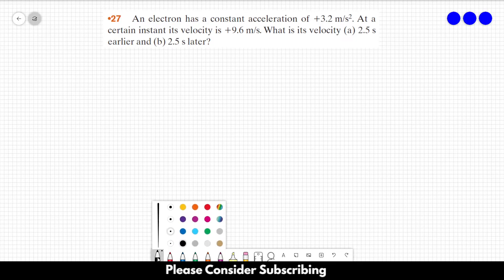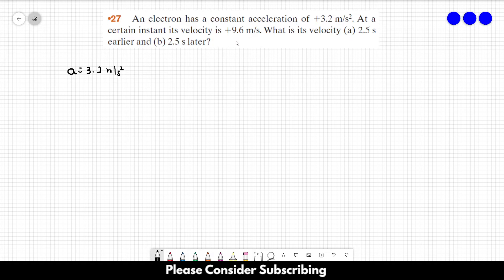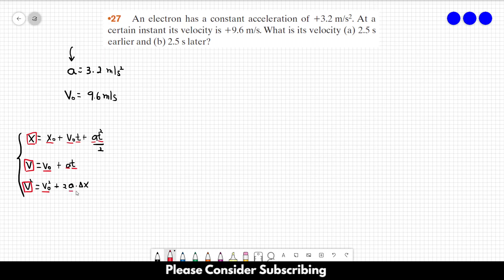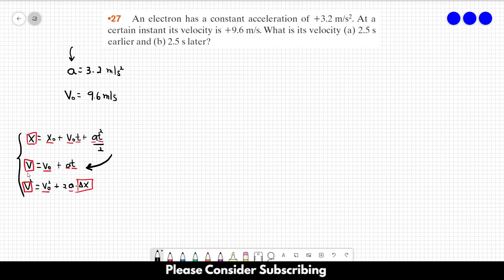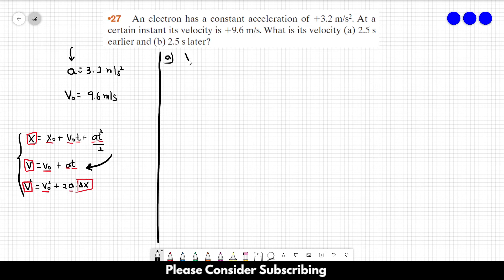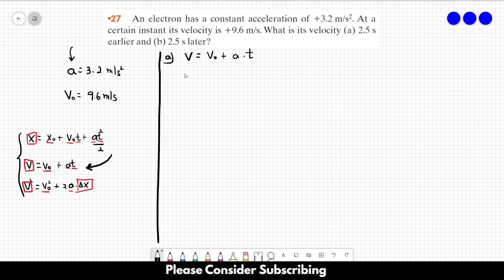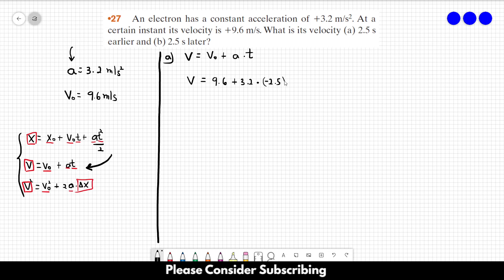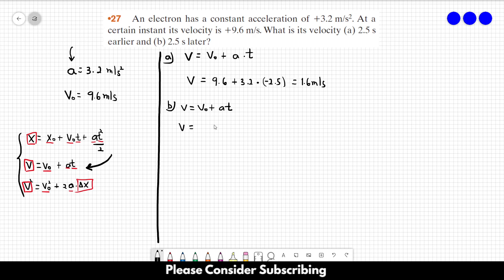HALLIDAY SOLUTIONS - CHAPTER 2 PROBLEM 27 - Fundamentals of Physics 10th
An electron has a constant acceleration of 3.2 m/s2. At a certain instant its velocity is 9.6 m/s.What is its velocity (a) 2.5 s earlier and (b) 2.5 s later?